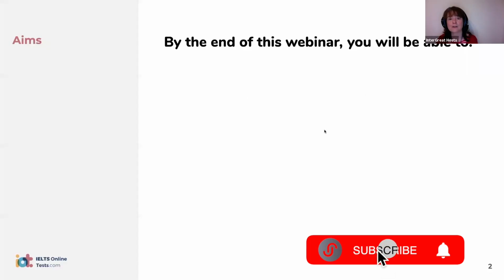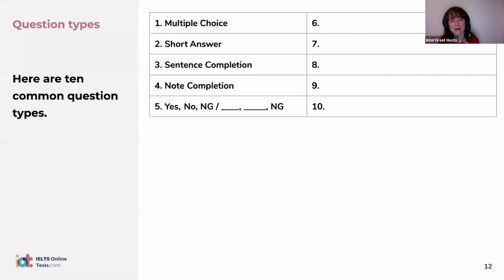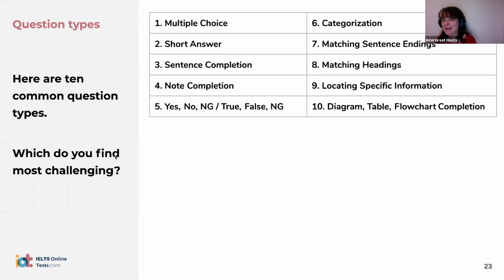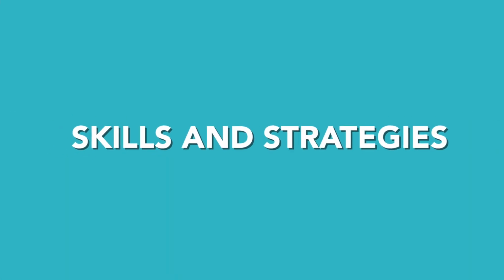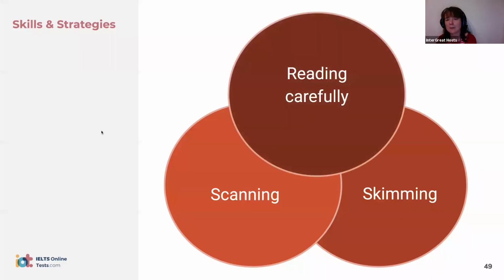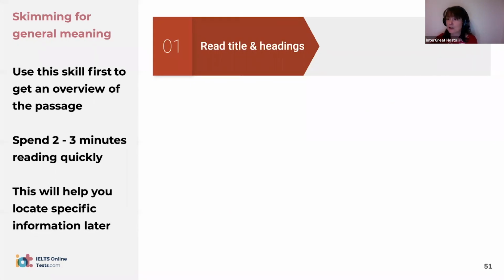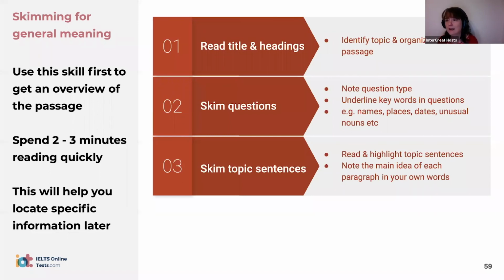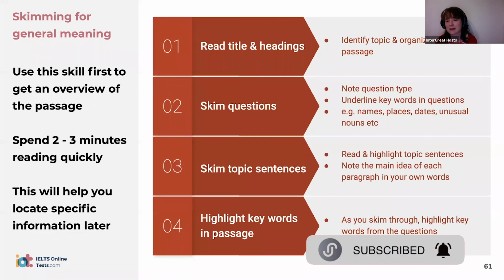True, False, Not Given Questions - Common question types and different reading skills | Live lesson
In this free interactive webinar, our IELTS expert will explain to you some common question types and different reading skills in a True, False, Not Given Questions subject.